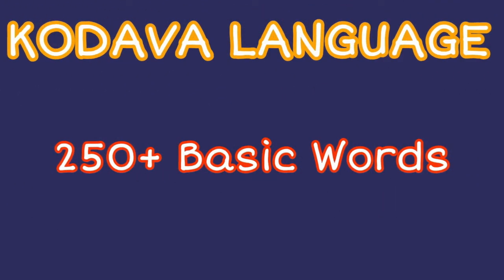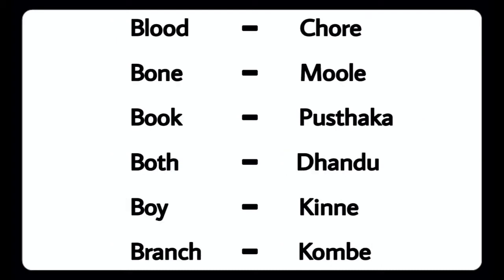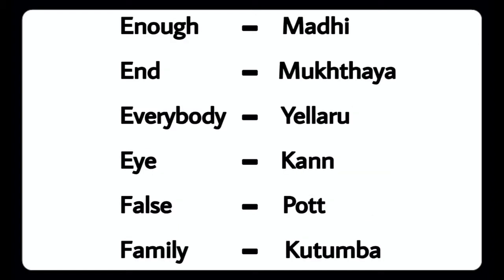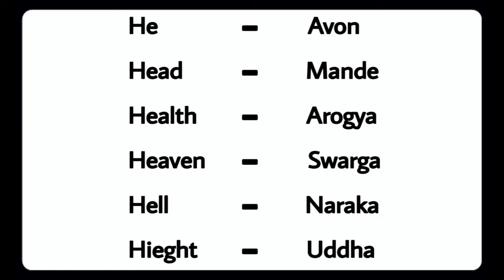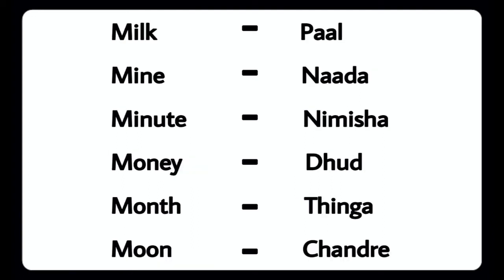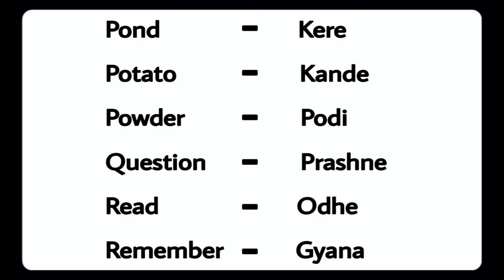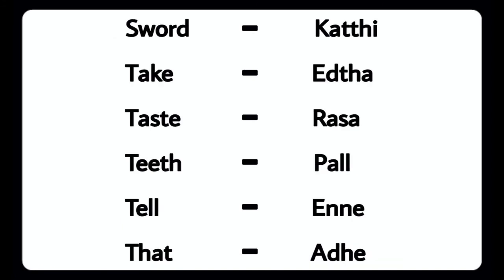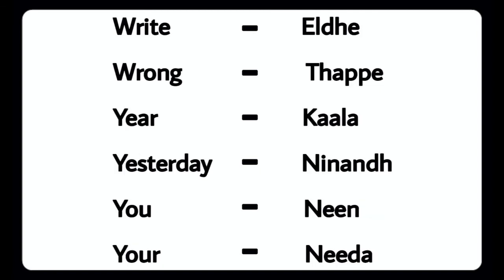Kodava Language ! All basic words! Learn 250+ common words used in coorgi Language